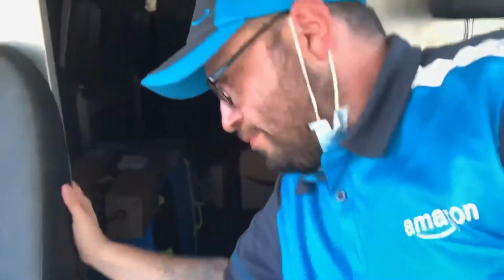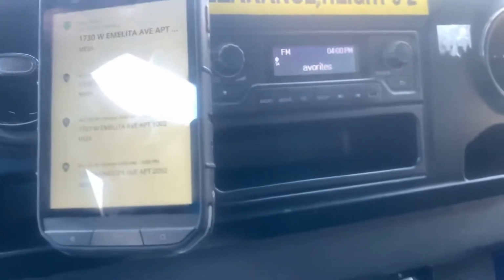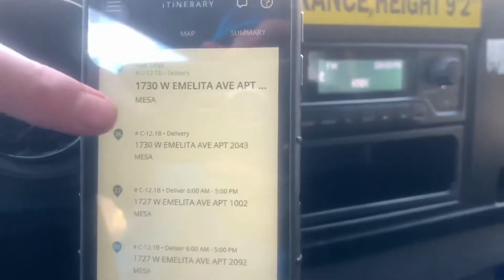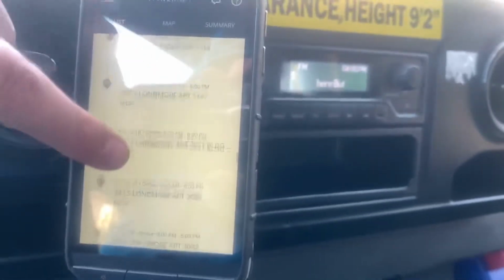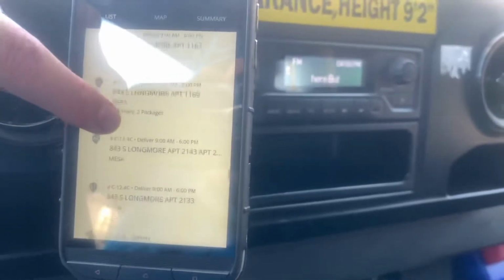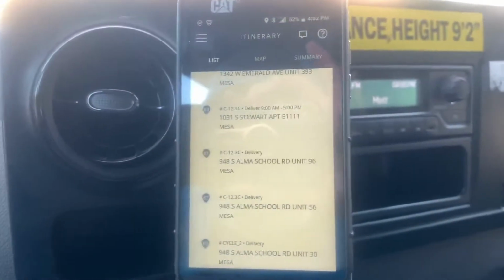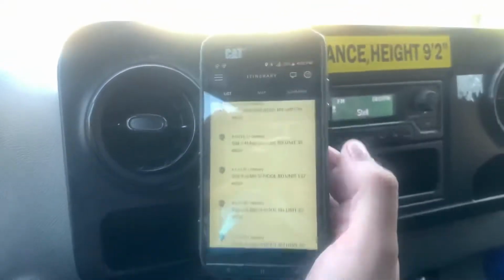Amazon Delivery Driver Day 5 Vlog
This day was so hectic check out my video to see how hectic it got